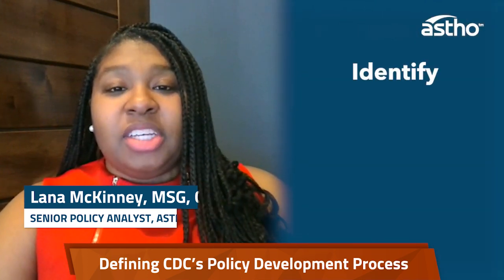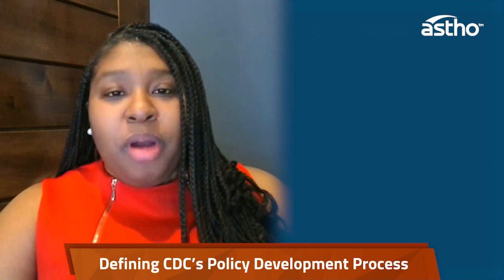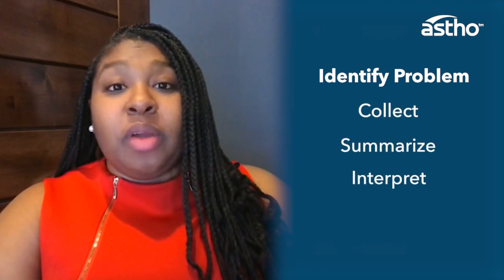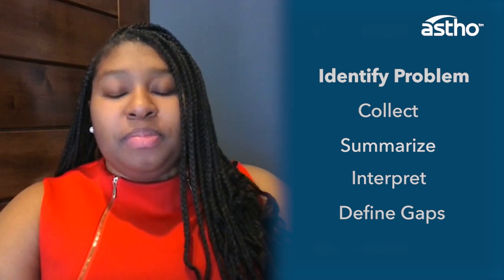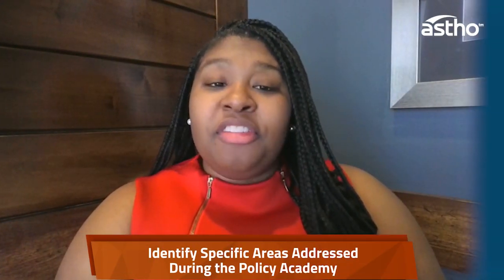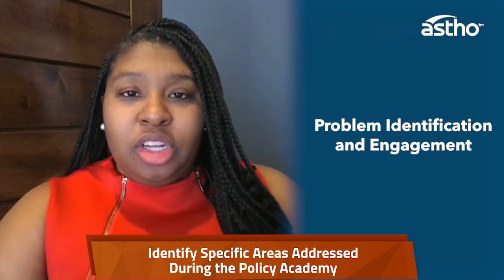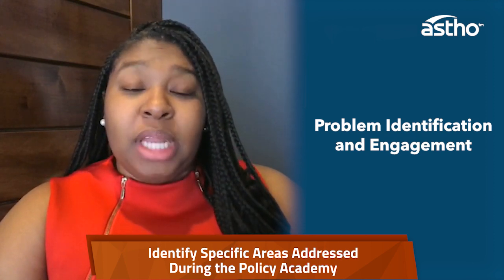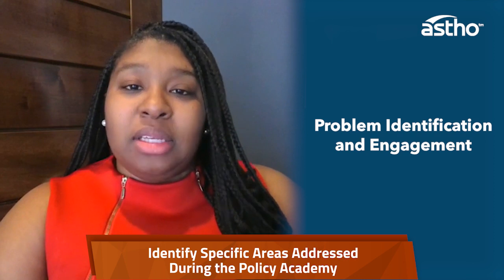Boundary Spanning Leadership in the Policy Development Process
This video uncovers the interface between boundary spanning leadership and the CDC policy development process. Boundary spanning leadership is the capability to create direction, alignment, and commitment across boundaries or sectors to achieve a higher vision or goal. ASTHO’s Eliminating Structural Racism Policy Academy, funded by CDC, embedded the principles of boundary spanning leadership into the policy development process with hopes building stronger relationships to sustain the work.